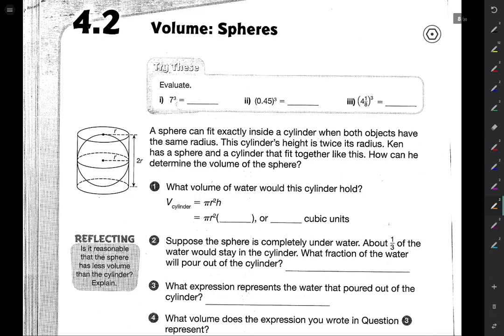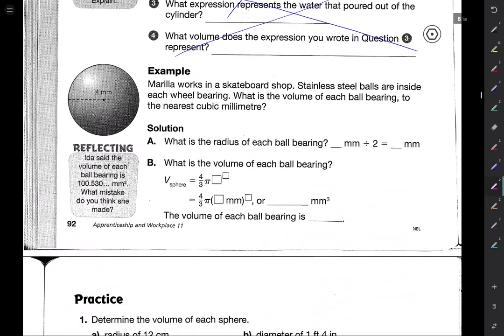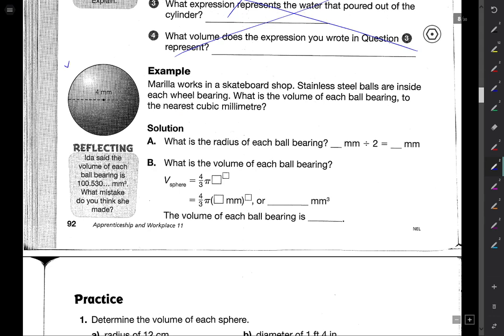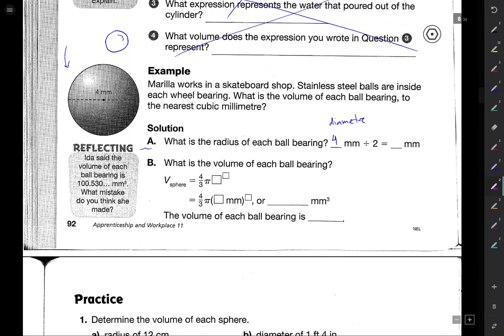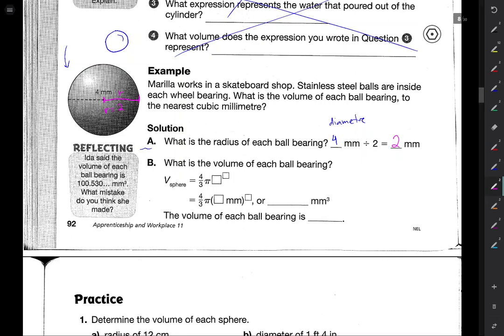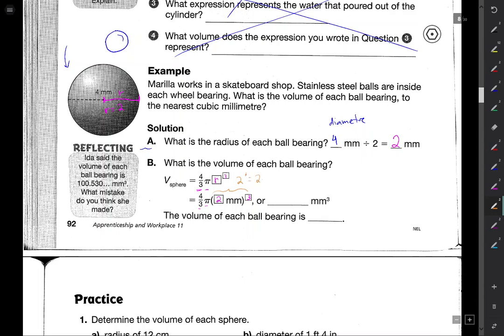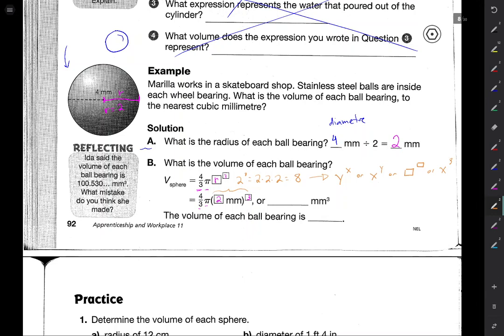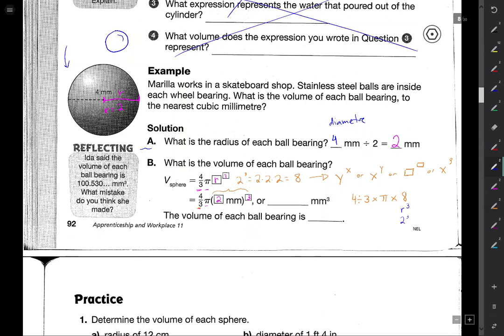Unit 2: Topic 6 - Volume: Spheres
Unit 2: Surface Area and Volume (Chapter 3 & 4)
Topic 5 -  Volume: Spheres